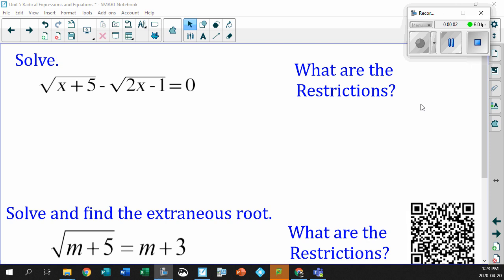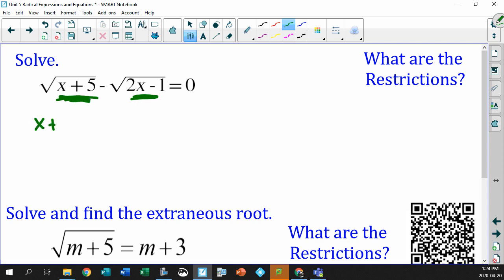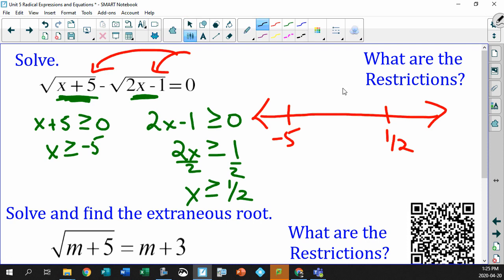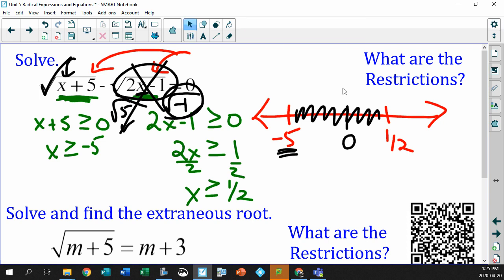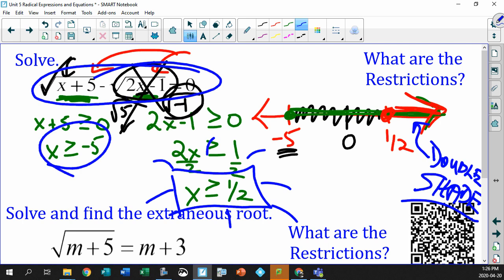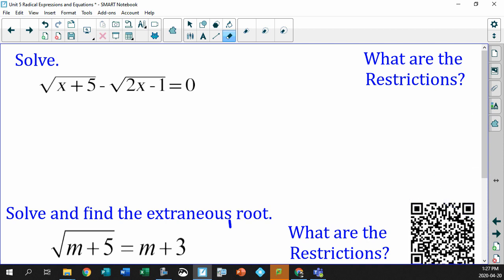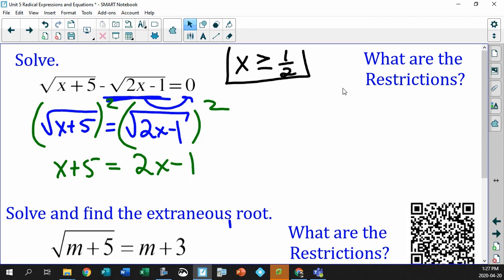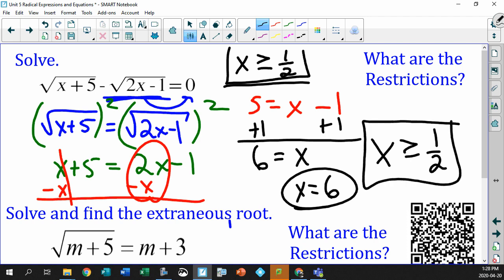Unit 5 3 7A Solving with Extraneous Roots Using Both a Calculator and Algebra